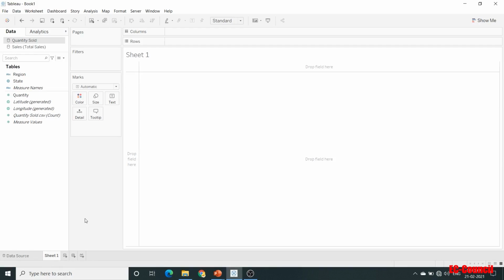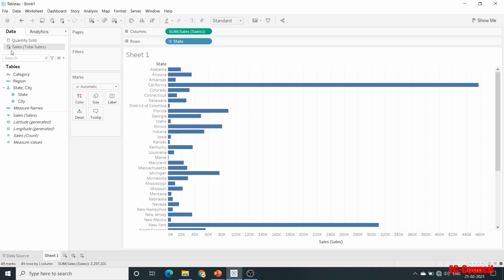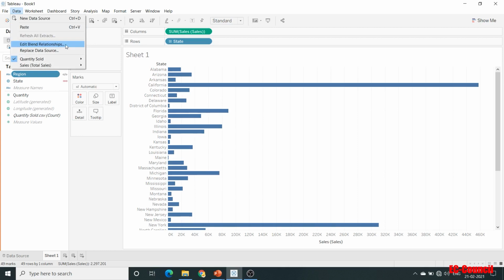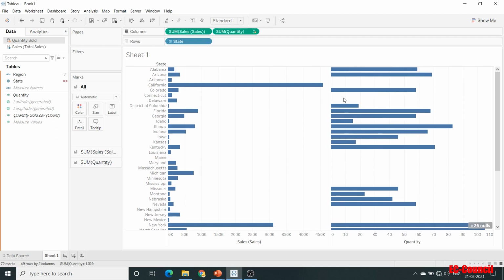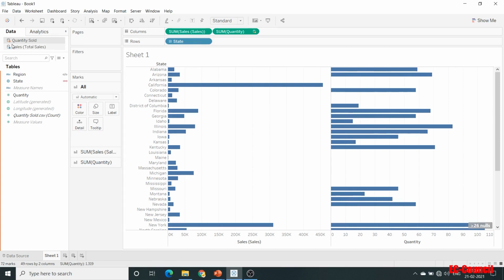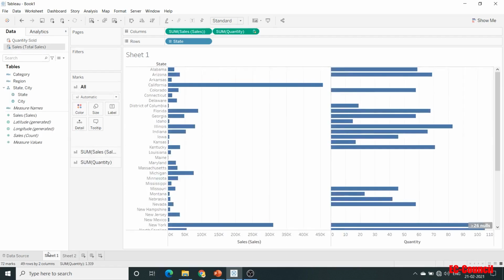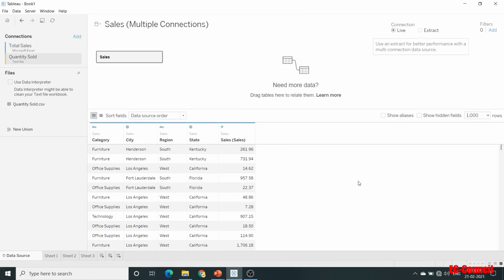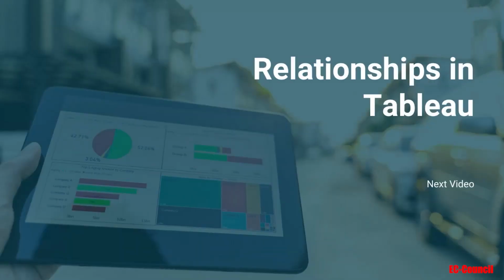10 - Data Blending || Tableau Visualization Course Beginning To Professional